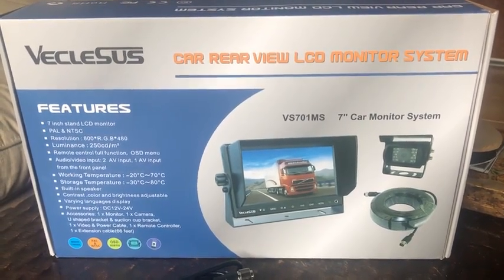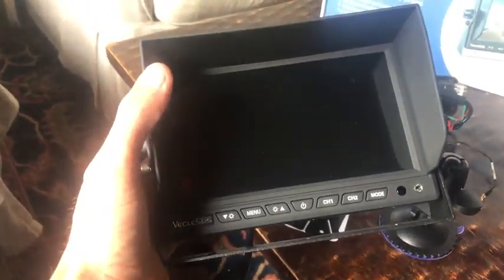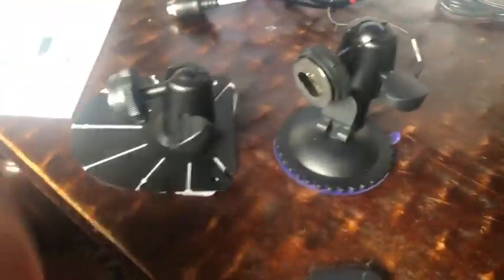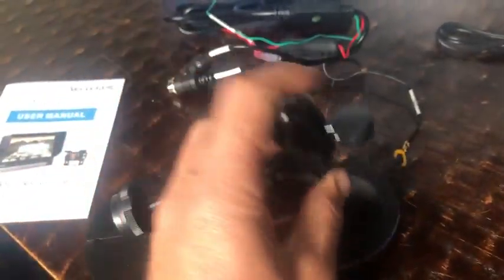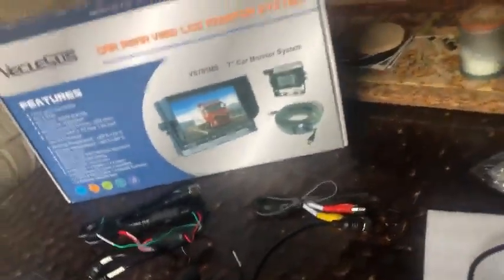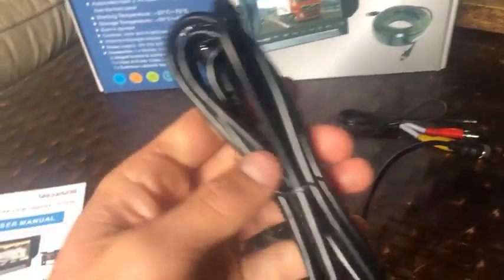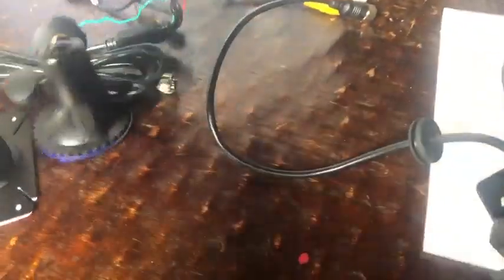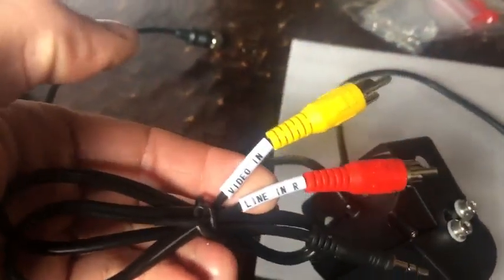VECLESUS VMS 1080P HD Vehicle Backup Camera System, 2 Videos Signal Input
For Large Vehicles Parking Safety